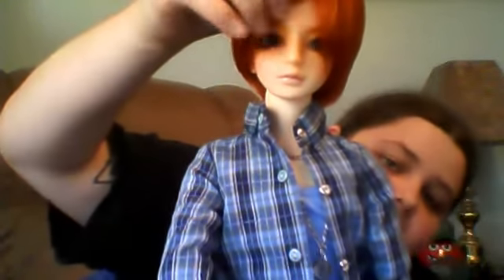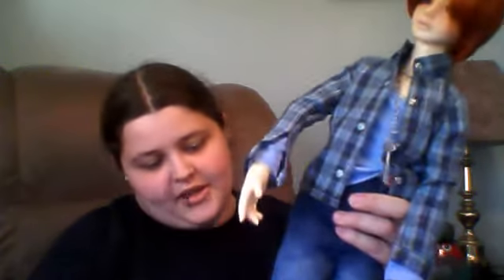Welcome Peeta Cormac Flynn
He is a Volks school C head on a SD13 body